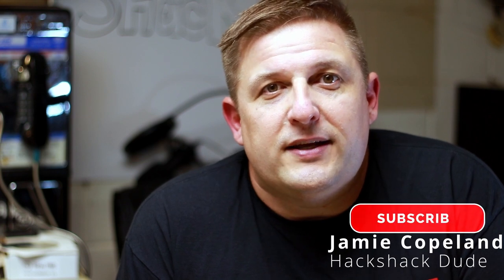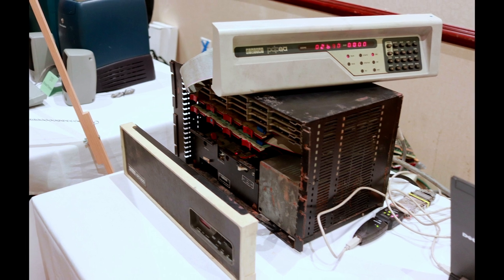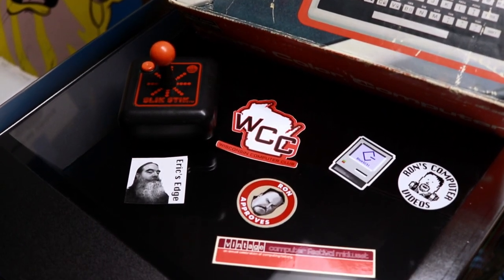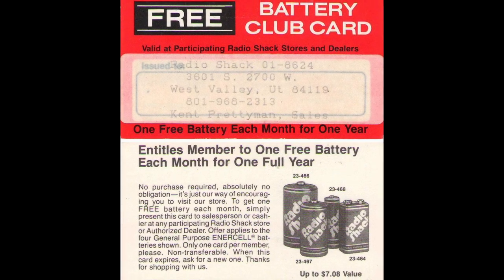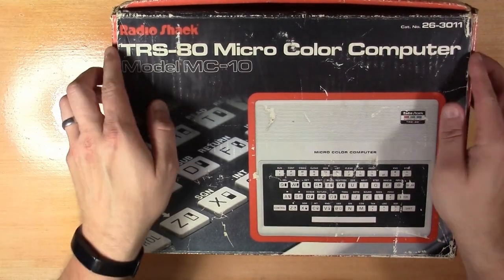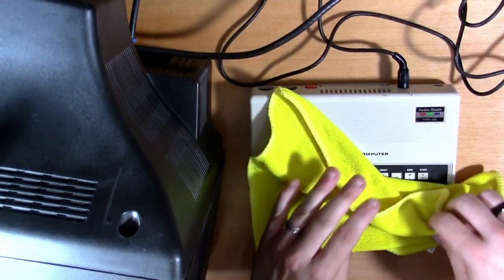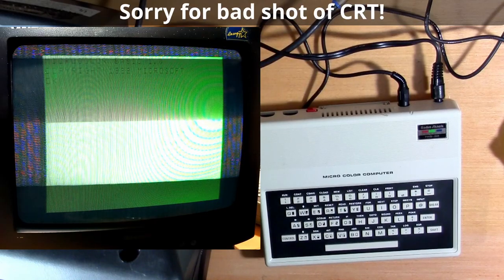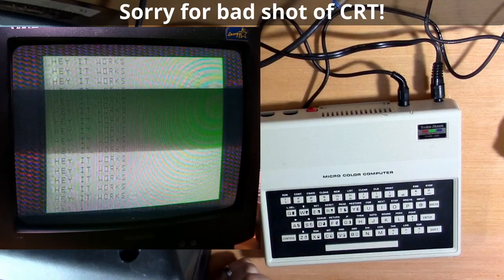VCFMW 2022 Haul & Toe Dipping Into septandy! MC-10, Vectrex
In this video I share a few things I liked from VCFMW 2022. I go over some of the things I brought home and my first attempt at using a small Tandy machine I got there.

00:00 Intro
00:23 Check out these other VCFMW2022 videos!
00:24 Mini VCFMW 2022 Recap
01:52 Almost had a PET!
01:59 What I got at VCFMW
02:17 VECTREX!
03:09 Begin septandy section
03:50 Remembering the way Radio Shack used to be
04:33 Actual pre-remodel in-store footage from some Radio Shack locations in 1987
05:11 Let's check my MC-10
08:24 Checking power supply output
08:58 Rigging up connection to TV
11:18 It works!
12:00 The old basic 2-liner everyone does
13:10 Future plans for MC-10
13:52 Closing